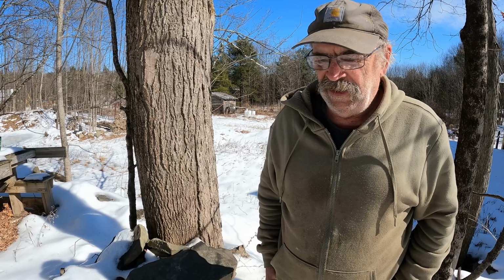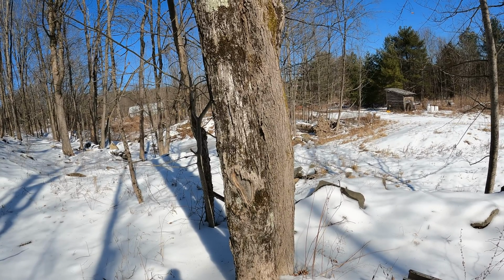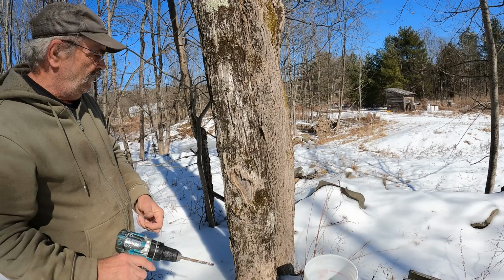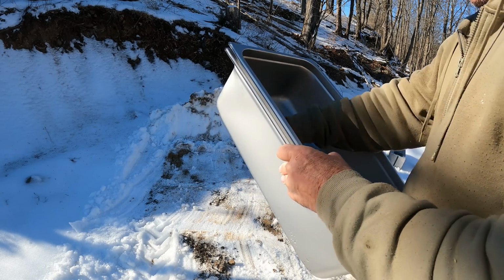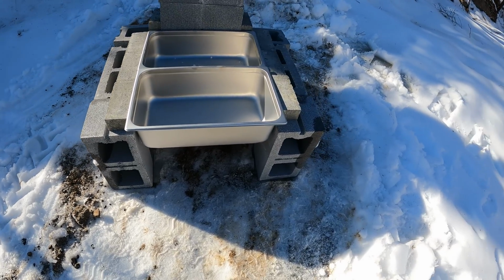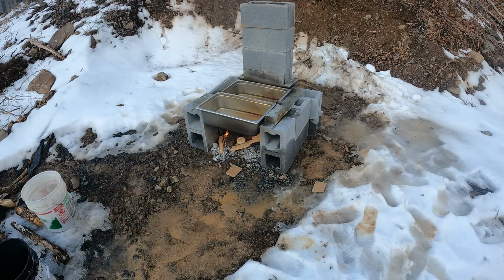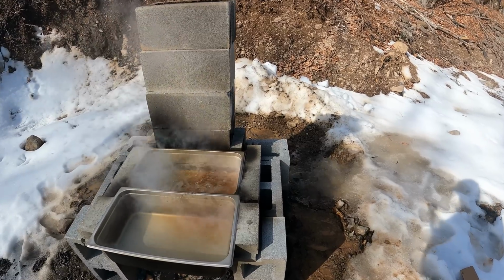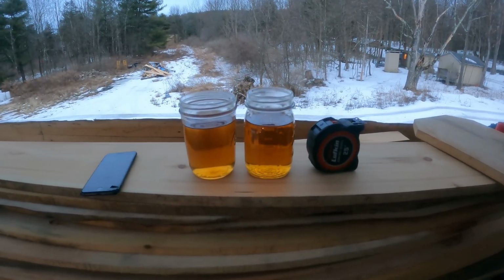I made maple syrup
i tap collect and boil down maple sap to make syrup from my own trees